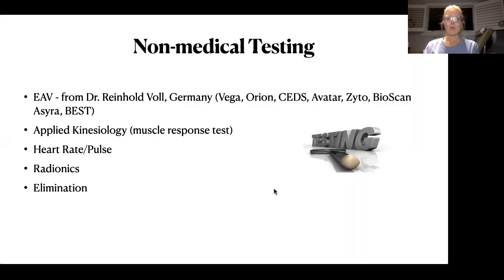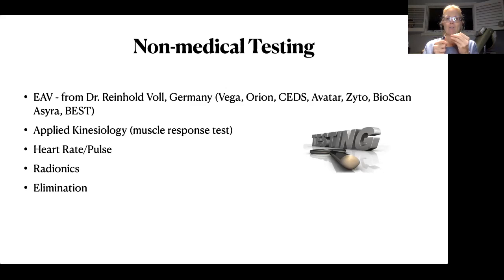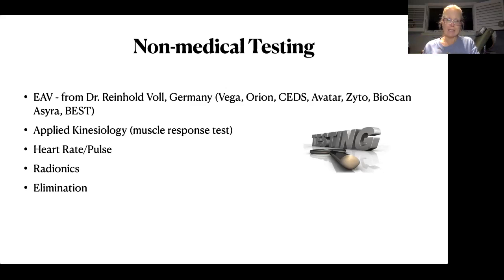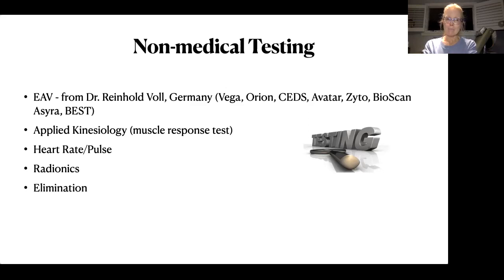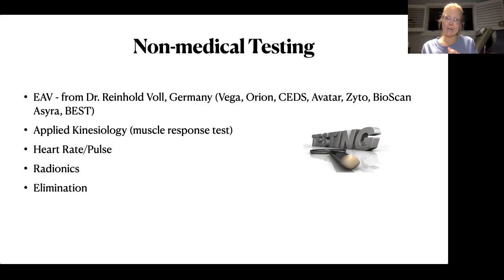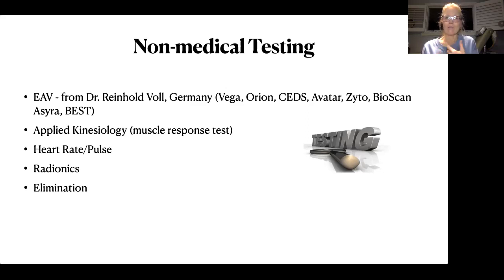Alternative Testing Methods